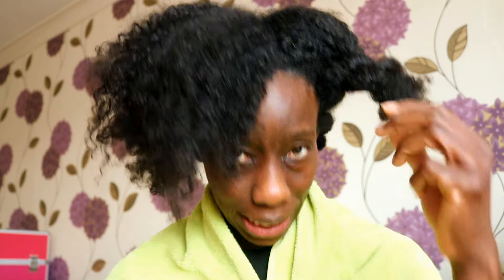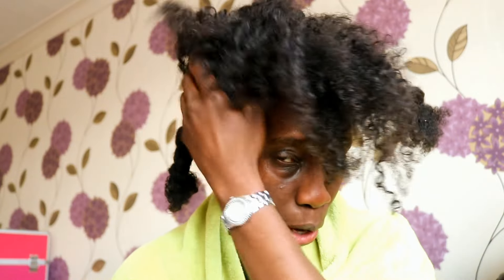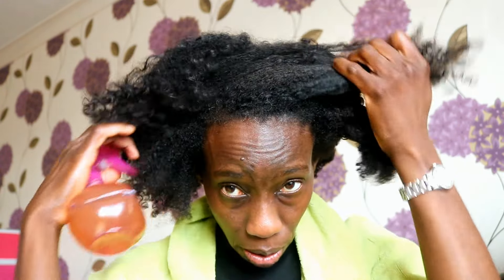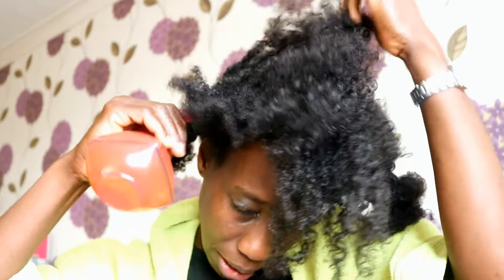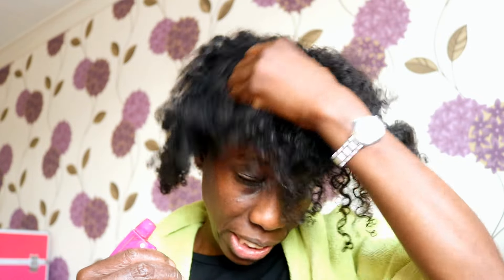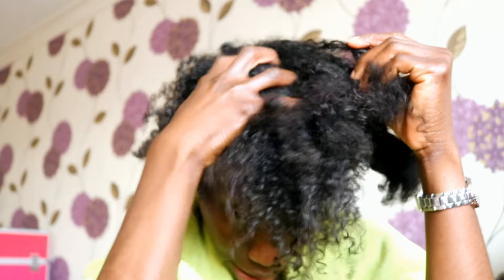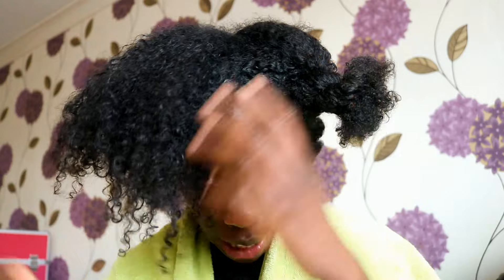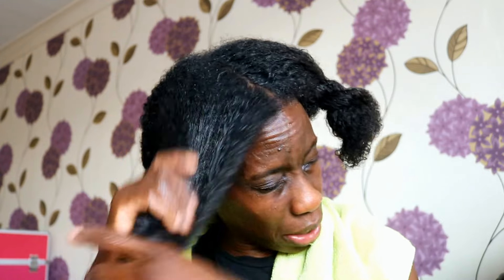WASH DAY USING APPLE CIDER VINEGAR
Hey Loves.
If you're natural but prone to doing the 'weave pat' then you may want to consider using apple cider vinegar to clarify and calm your scalp. There are many benefits to using apple cider vinegar to cleanse your scalp and hair as it restores our hair and skin to its natural PH balance.
Our hair and the natural oil that comes from our scalp, known as sebum, have a pH level of between 4.5 and 5.5. When kept at this acidity level, the scalp is safeguarded against fungal and bacterial growth, ensuring healthy hair and skin.
Many sulfate and paraben filled shampoos and other hair products disrupt this natural pH which can affect the cuticles of the hair and the condition of the scalp.
So give apple cider vinegar a try. I did and I was blown away by how shiny, soft and manageable it left my hair feeling.
Thank you all for taking the time to watch my videos. I appreciate your support.

Regards
Afro4T

Braggs
Wash routine
PH balance

WATCH MY HOW TO MASSAGE WITH CASTOR OIL VIDEO